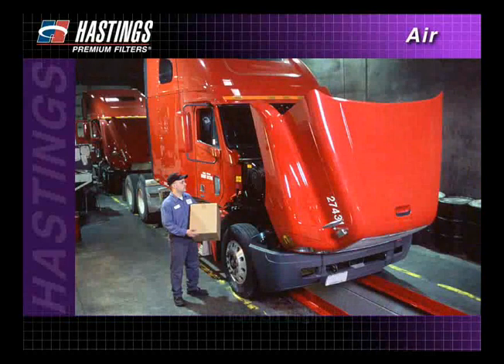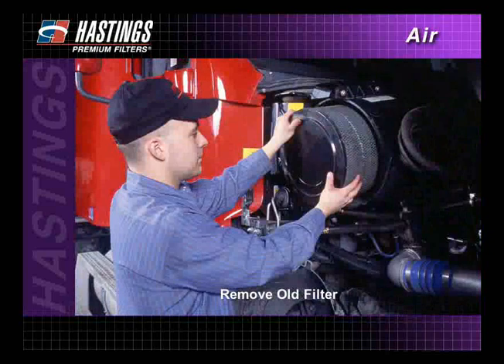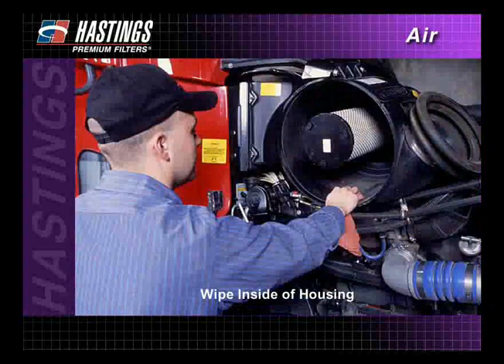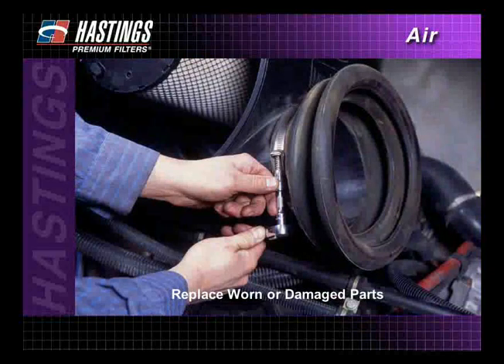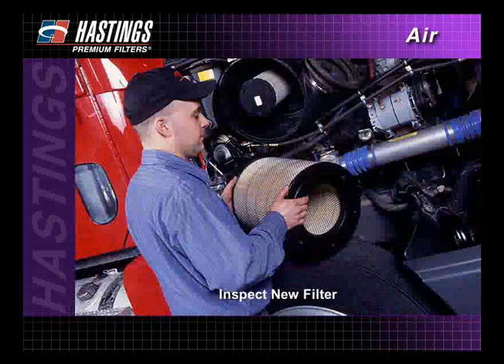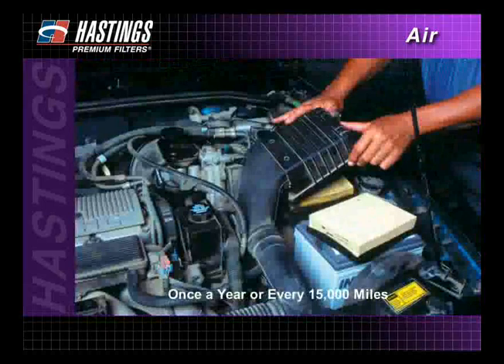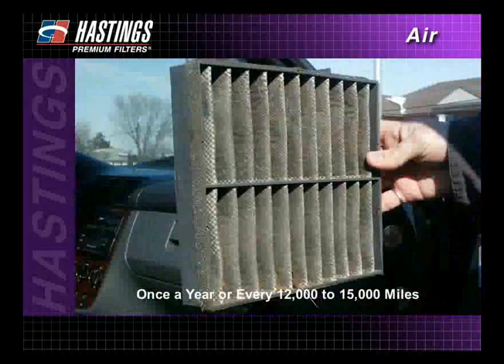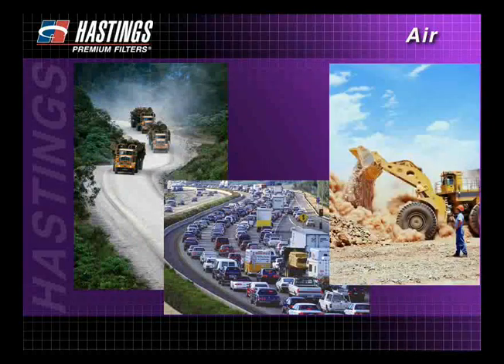FilterSavvy - Hastings Filters - Air Filters 5.flv